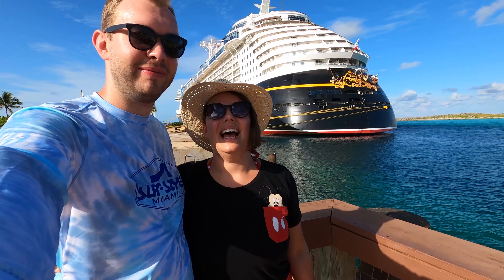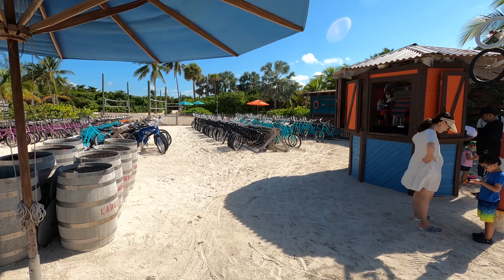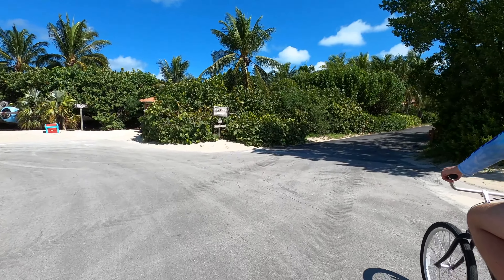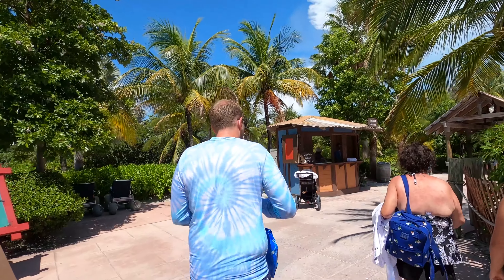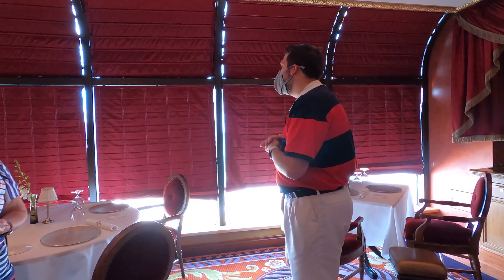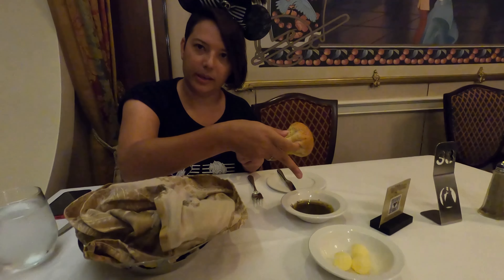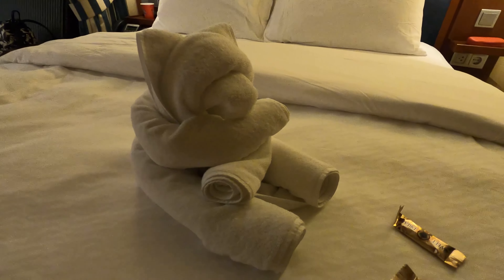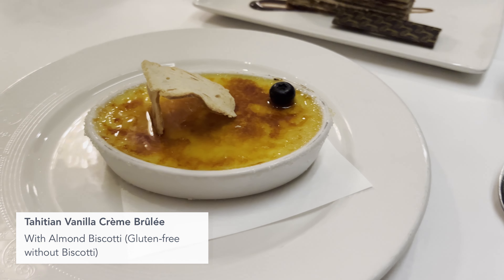Our first day at CASTAWAY CAY! | Disney Cruise Line Bahamian Cruise from Miami | Day 4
In this video we take you along for our very first visit to Disney's private island: Castaway Cay. We had a lot of fun exploring this tropical island by bike and rented snorkeling gear to discover some Disney magic under water as well.

After our lunch at Cookies Too BBQ we went back on board and had an almost private guided tour around the ship. Which even included a look inside the signature dining restaurants Palo and Remy. We learned a lot about all the different hidden secrets in every corner of the Disney Dream and included some of those fun facts in this video.

As huge Disney fans and Disneyland Paris Annual Passholders we go to the parks whenever we can. Every time we go we try to discover something new. In other words we try to 'mix up' our own experience of 'the magic' by trying new things and bringing you along with us. Just for the fun of it!